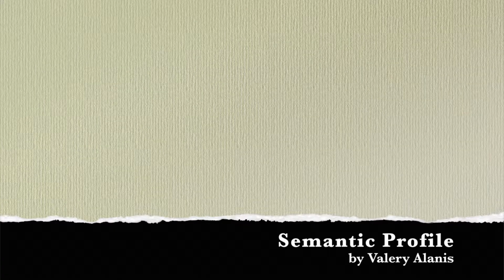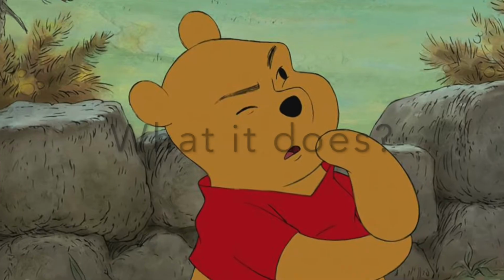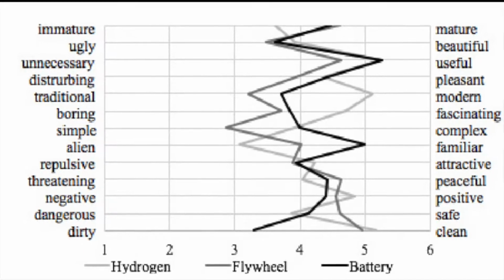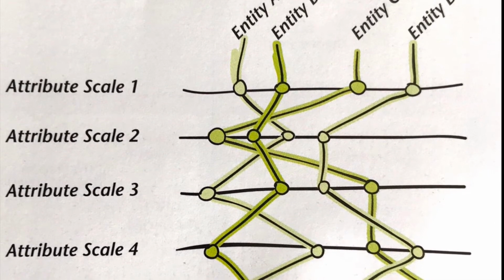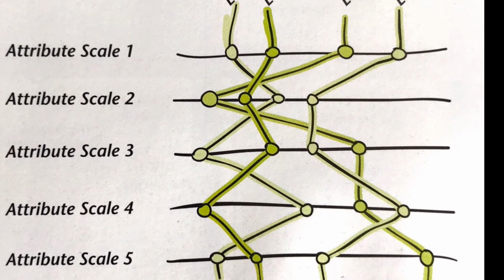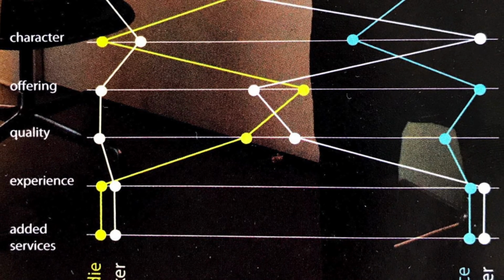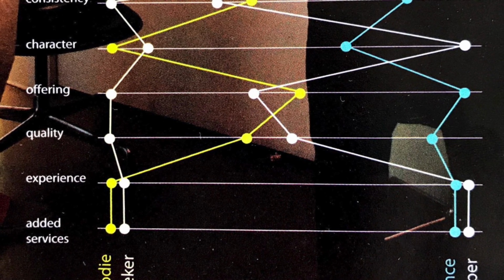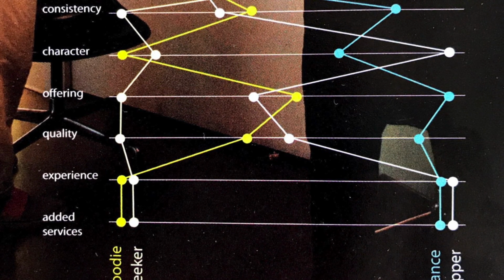SEMANTIC PROFILE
by Valery Alanis